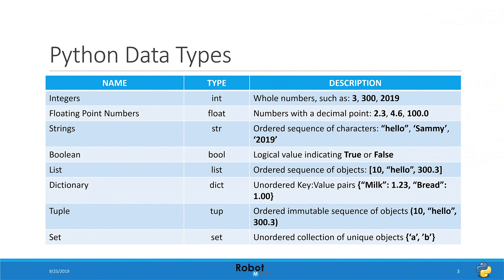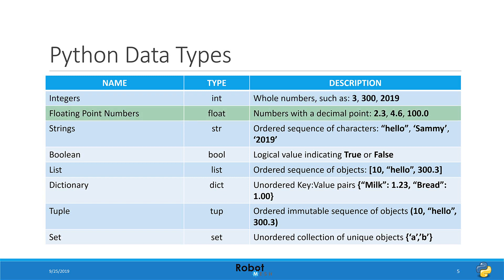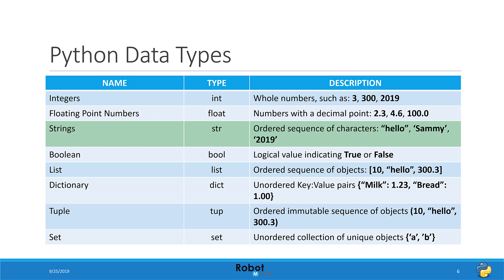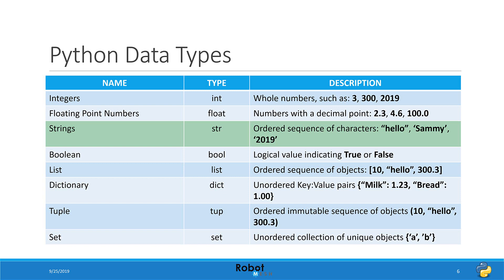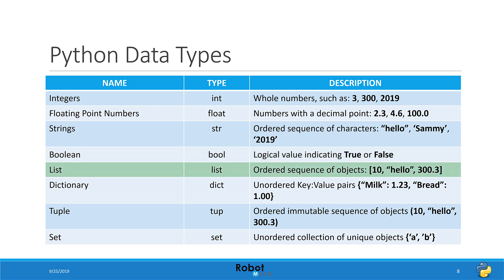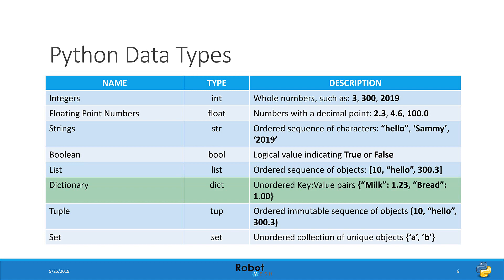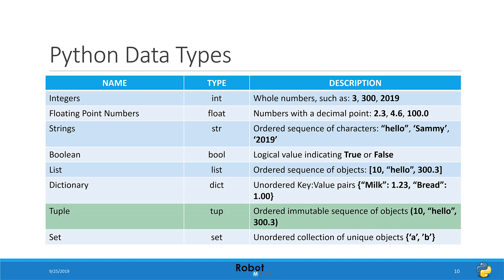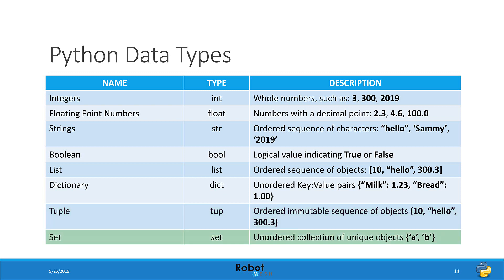Python Data Types: understanding the basic building blocks of a program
Data Types are the basic building blocks of code that are used to create computer programs. This tutorial provides an explanation as to how each of the data types is used within Python.

Robot Mesh Studio is a free browser-based programming environment for VEX Robots. Create an account and begin programming today!